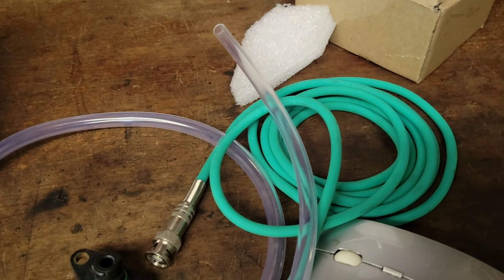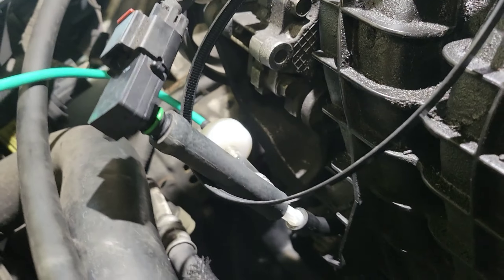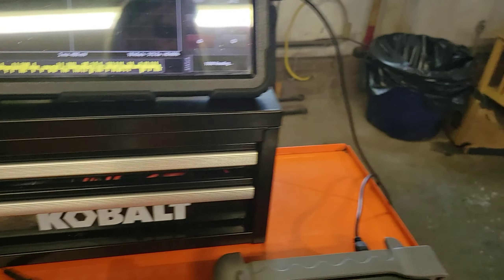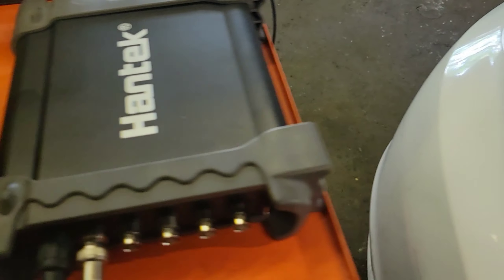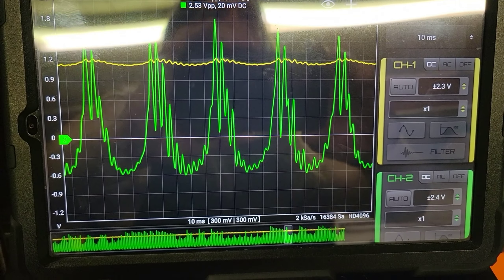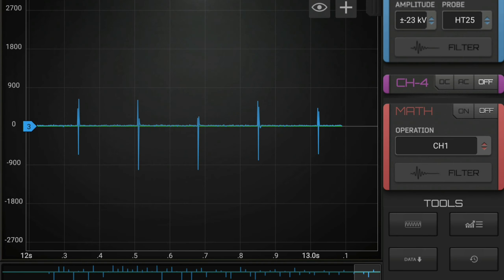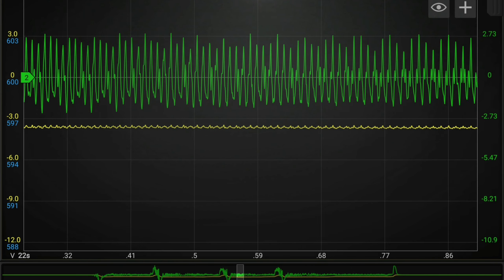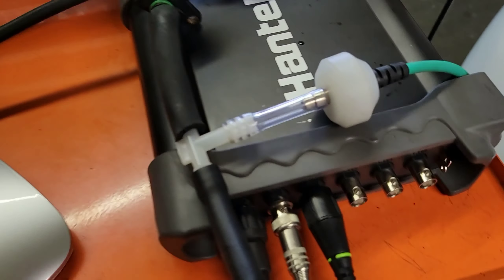Hantek 1008c running Hscope. Comparing a Rotkee pulse sensor vs MAP readings simultaneously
First time using Hscope with the Hantek also, new pulse sensor. Thanks to Jon from the Hscope telegram group for pointing me in the right direction with the license.
Was the signal inverted? Does the overall frequency of the pulses raise the voltage output? That is, does the frequency make the voltage line rise, or is it with accelleration the sensors do not have the same time to relax before registering another pulse? Does how sharp the pulses become on a decel tell us anything? I learned a lot, but like everything only more questions that will be answered. Thanks again for watching, any insight is always appreciated!